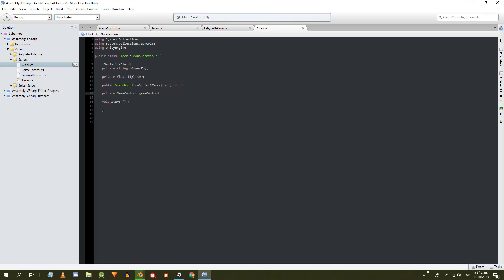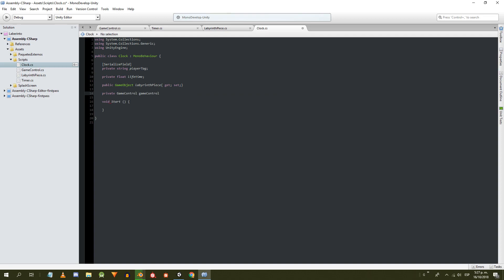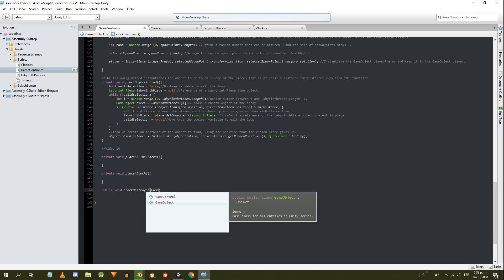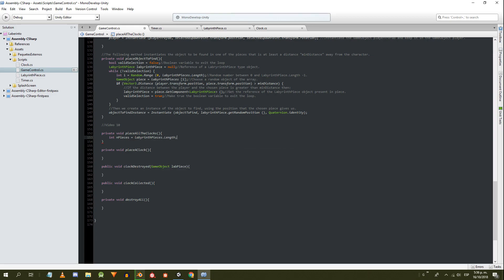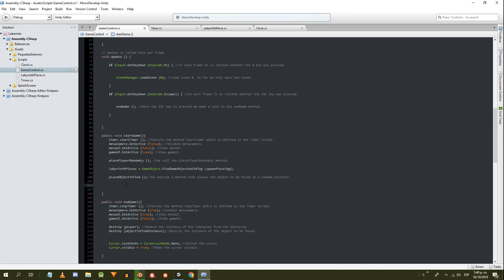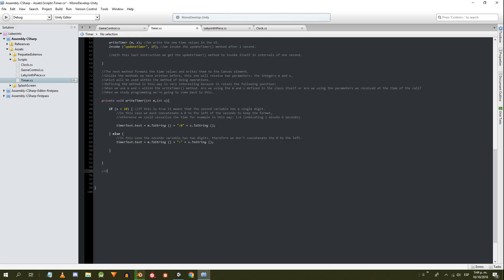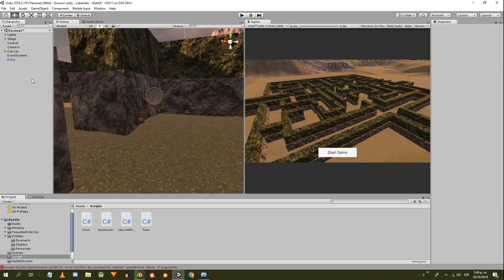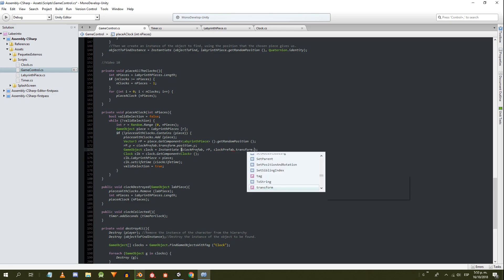[UNITY 3D] Randomness #3. Placing objects on the stage RANDOMLY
This is the 10th video of the labyrinth game series with Unity. In this series is built a prototype of first person game in which the scenario is a labyrinth, in the process we are seeing the different tools that Unity has.

In this video we are going to make a certain amount of clocks appear randomly on the stage, the character will be able to take these clocks to get more time. The clocks will last a while and then disappear, when this happens a new clock appears in the labyrinth.

*DO YOU NEED HELP WITH YOUR UNITY PROJECT?
You can meet me and work together on your project.